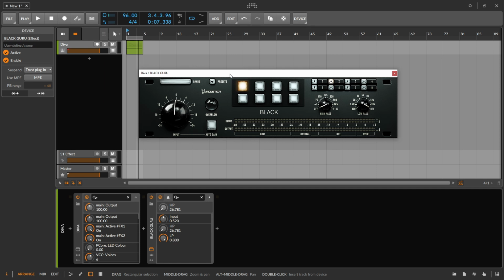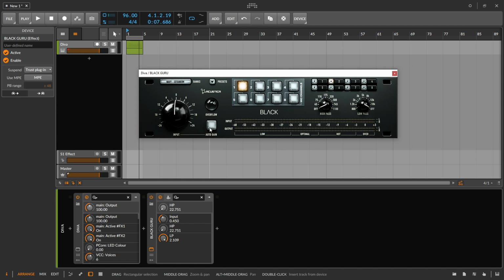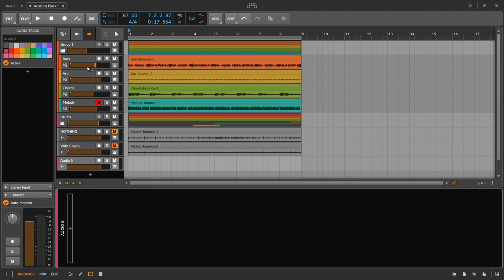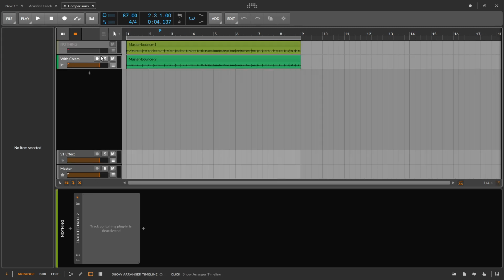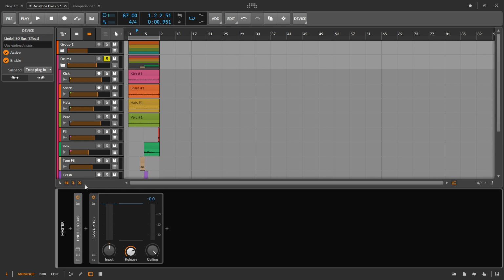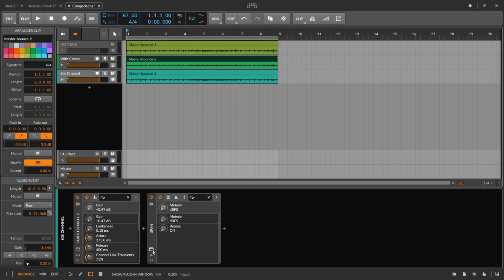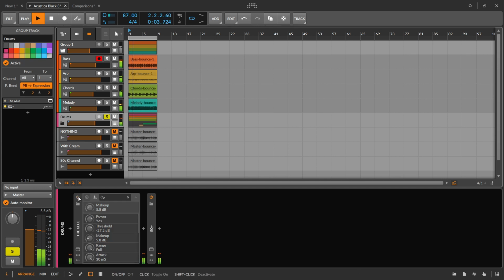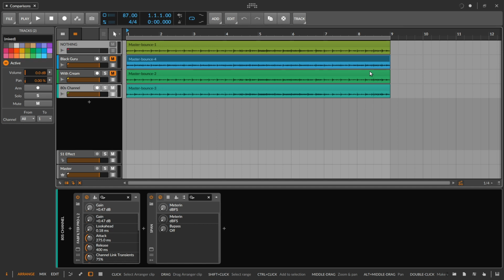Acustica Audio BLACK - Big Things Come in Small Packages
Acustica Audio Black at it's core is a one knob plugin... gain. But what makes this plugin fascinating is that this gain control can  be run through various preamps (in our case just the free one that comes with the free player) which have literally been sampled to try and produce the most "realistic"  tones of a console or preamp sans using the real thing.

Acustics's Nebula and Acqua plugins have always sounded really good but for me the interface and general lack of user friendliness has made them a no go for me in day to day production or more specifically mixing work because they've always slowed me down way too much. With Black this marks a bit of a new era for me personally  because of just how easy, fast, and intuitive this plugin is to use. That's the biggest thing for me with this plugin and why I'm excited to see how it develops overtime.  I think it's definitely worth a look if you're a nerd like me and love this sort of finisher ear candy.  This thing can add those small amounts of depth, dimension, and flattering tone shaping that audio nerds and casual listeners love.

Most likely you'd be using this plugin when you transition your production into the mixing stage and would place an instance of Black at the start of the chain on each channel, do a quick gain stage with Black, and then begin your mix proper.

Plugs Used
BLACK GURU (Navy Geranium Mic Pre's)
Cream (For Comparison)
Lindell 80 Series (For Comparison)
The Glue in Conjunction With Black
AXIS eq in Conjuction With Black
Pro L 2 - For Gain Matching